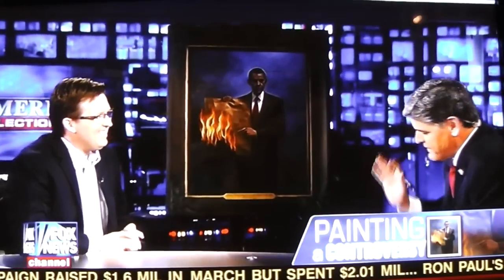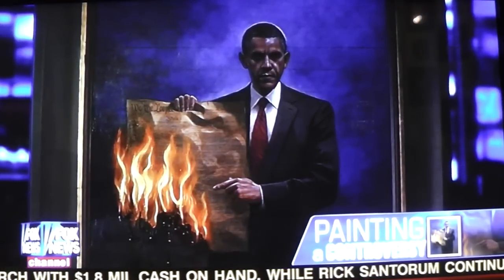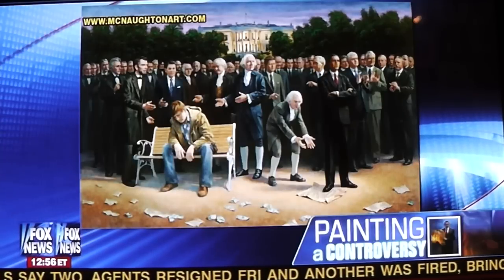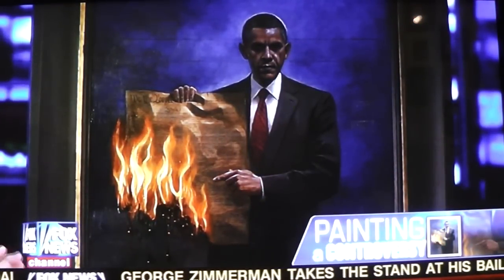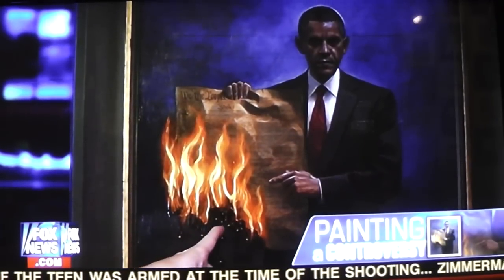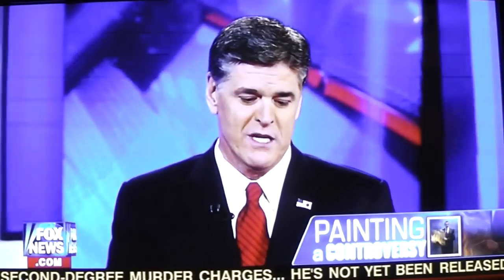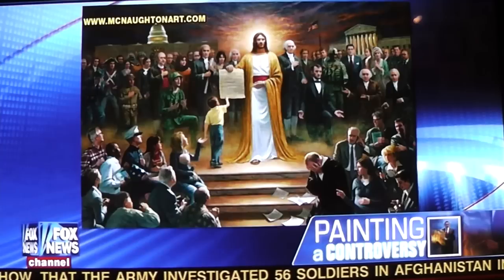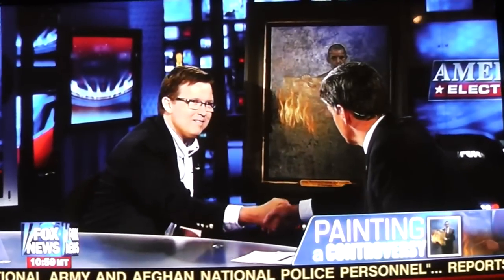Sean Hannity interviews Jon McNaughton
Originally aired April 20, 2012 on Fox News Sean Hannity Show